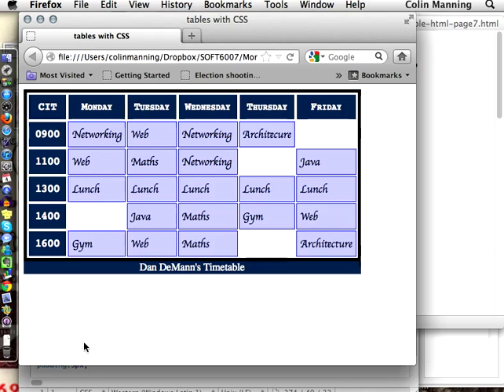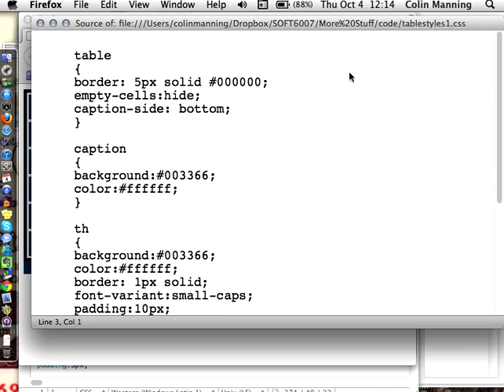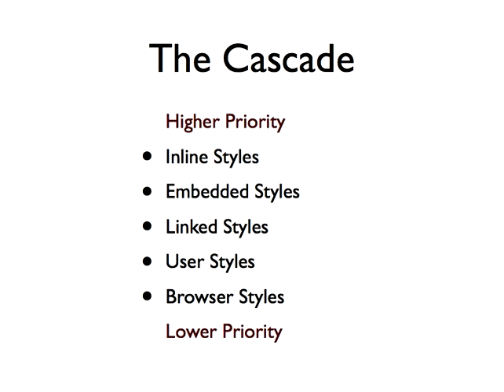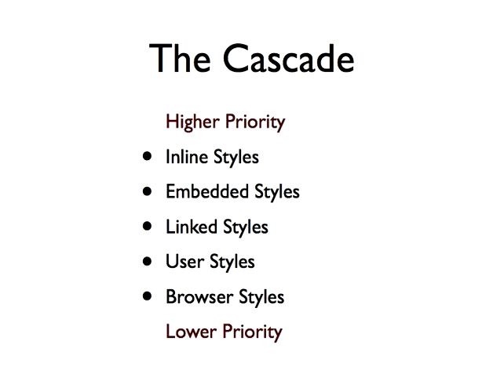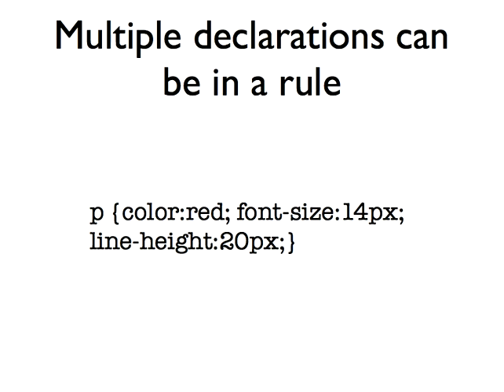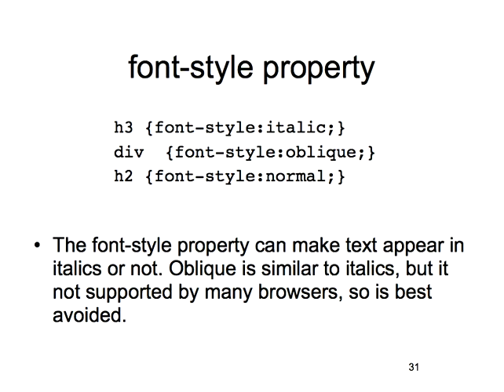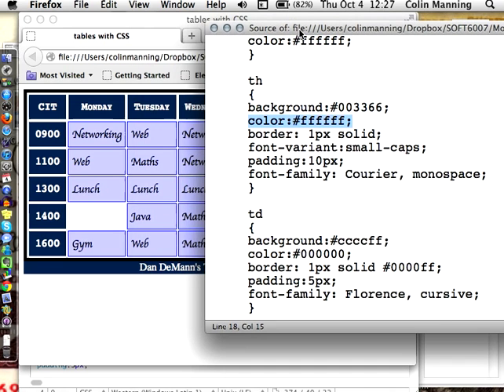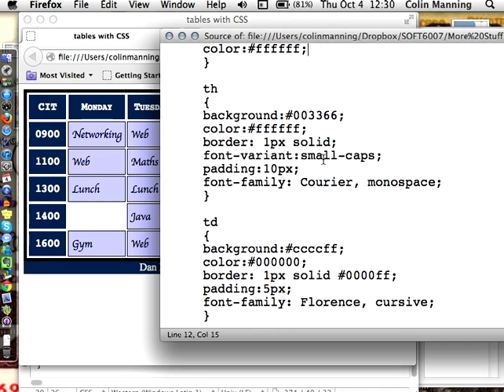SOFT6007 11 ITM 20121004 1200